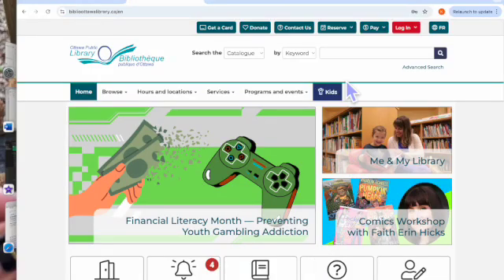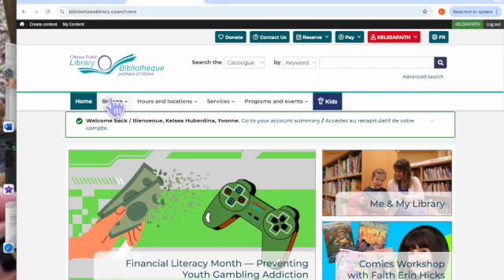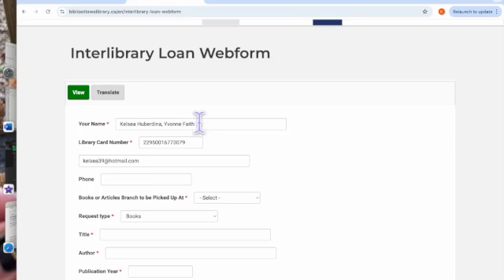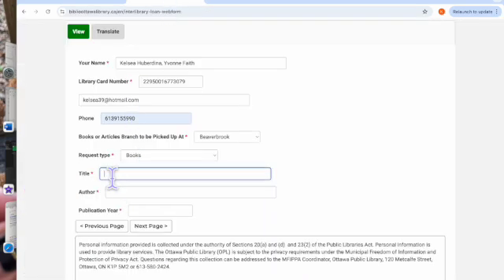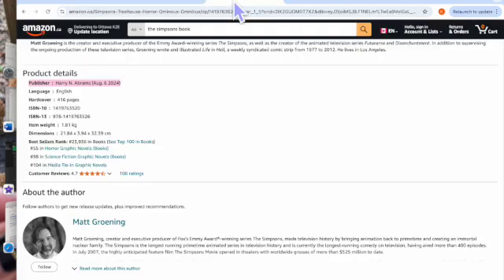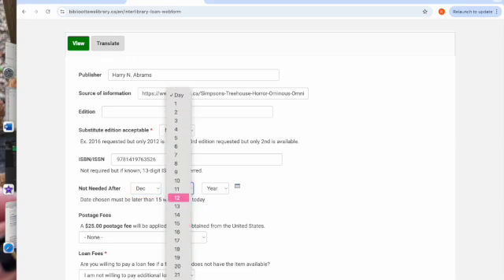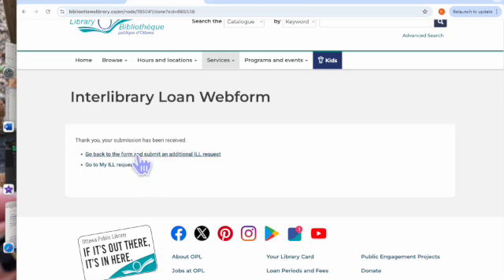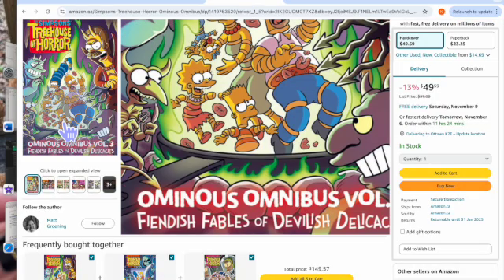Interlibrary loan form tutorial SD 480p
This is a tutorial on how to request an ILL at the Ottawa Public Library